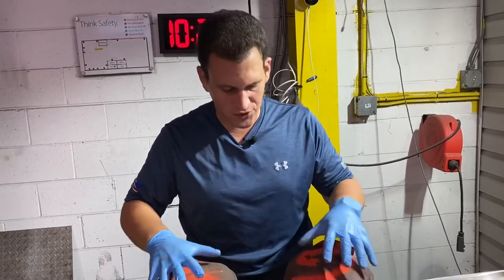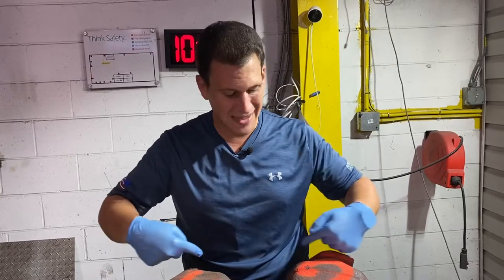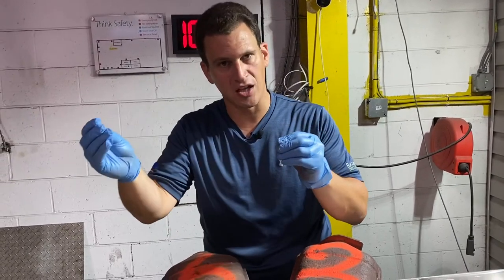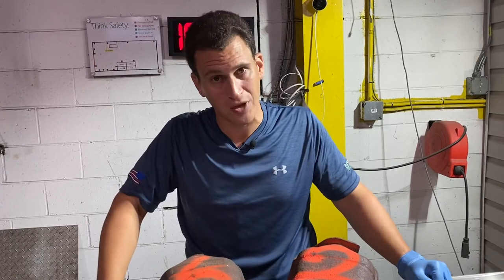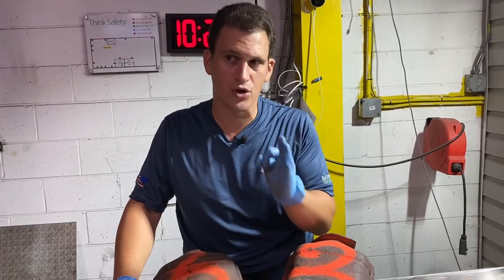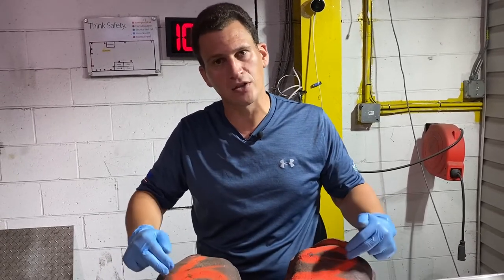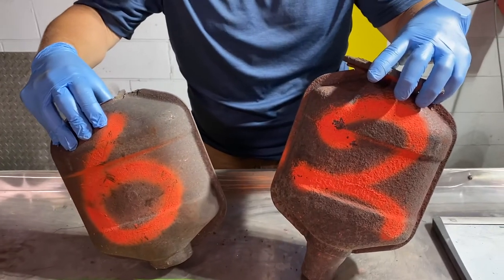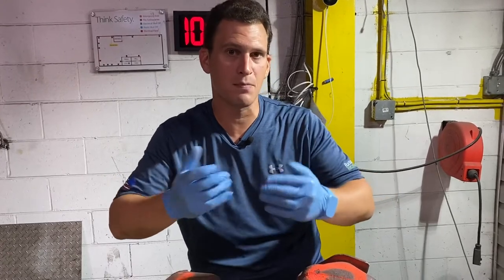[RRCats.com] Labeling Your Catalytic Converters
- We always as you to send us serial numbers, but if you have a significant amount of cats when getting quotes, it's helpful if you label them. When you are labeling them by numbers or letters, it helps us give you the right quote and also when you ship them in, we can identify easier when we are about to pay you.